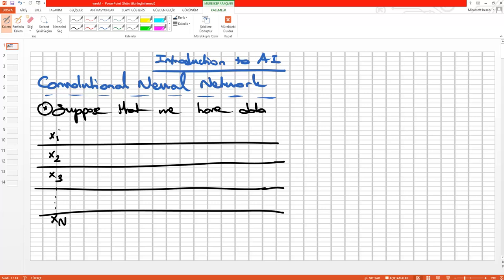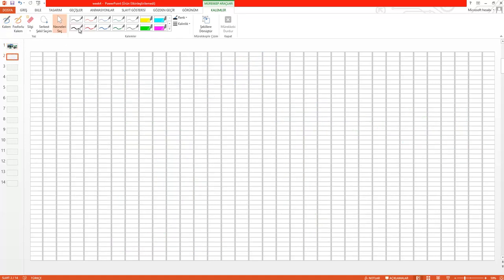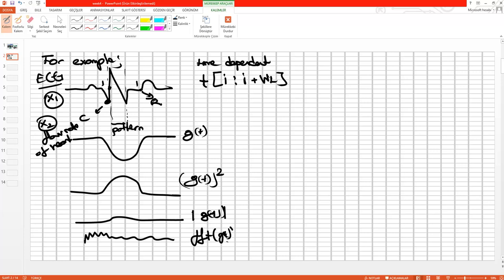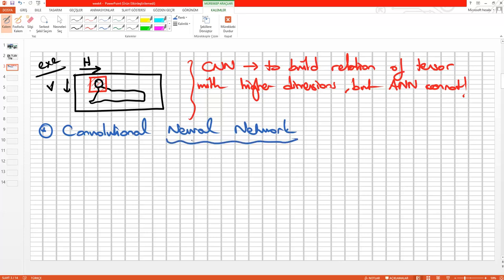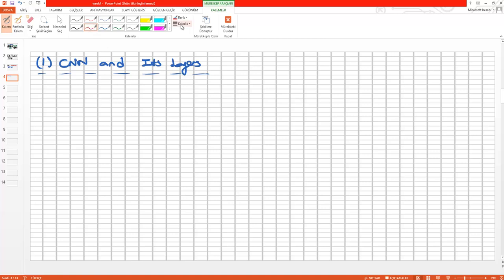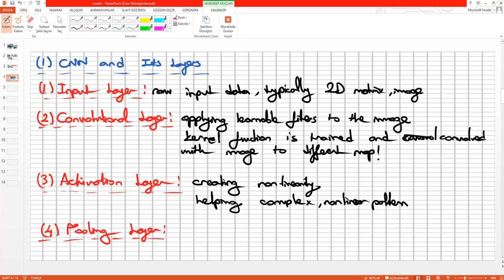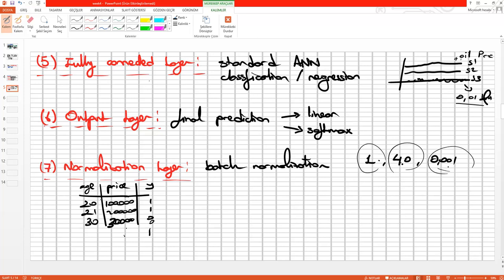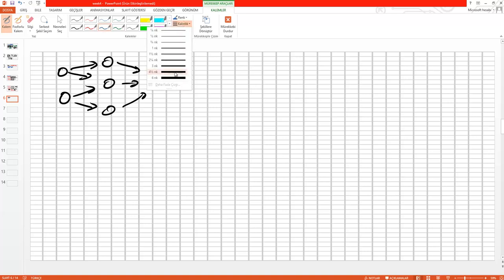2023/2024 Autumn - Introduction to AI - Les4-1 - Convolutional Neural Network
In this lesson, Convolutional Neural Network is explained in detail.